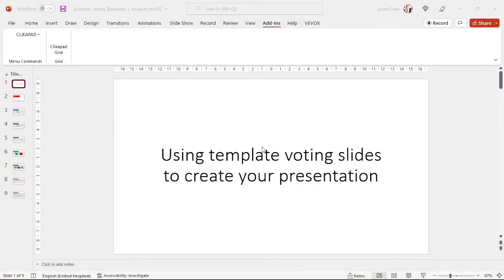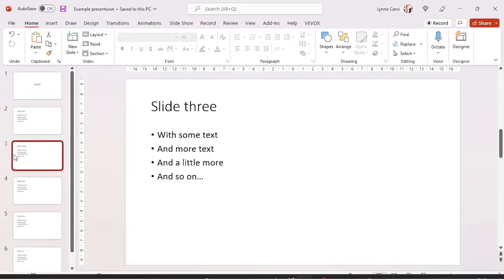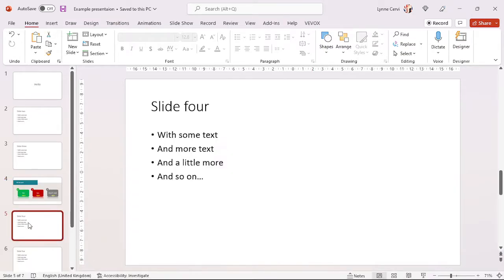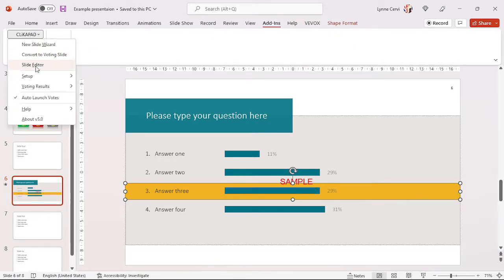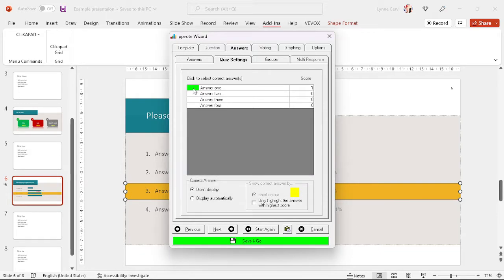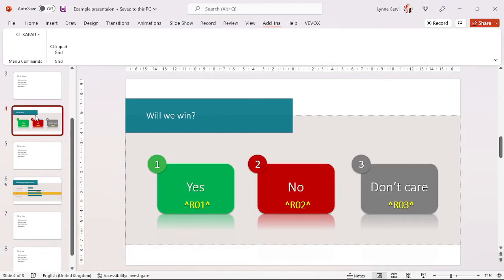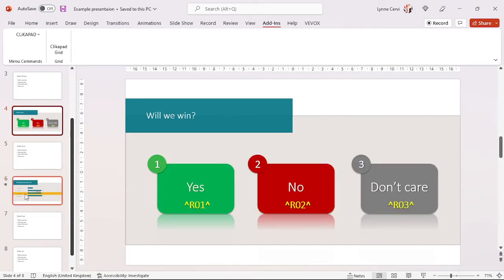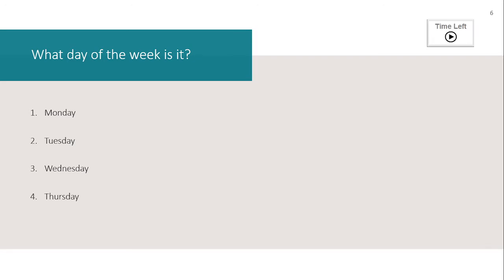Getting started with using template voting slides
When you buy a system from CLiKAPAD, we are happy to make some template voting slides with your branding or slide master, so get you started.  This video shows how you can make use of those.  This video is just the basics. We have other videos to cover other functionality, so please check those out.  Also refer to the Quick Start Guide if you are a new user.